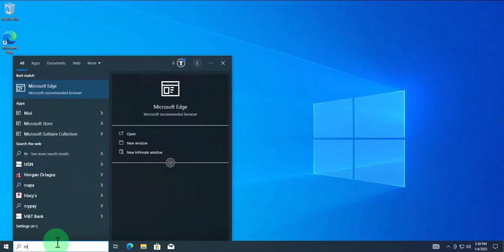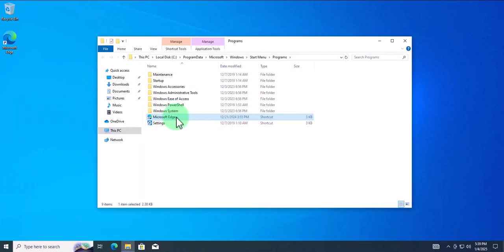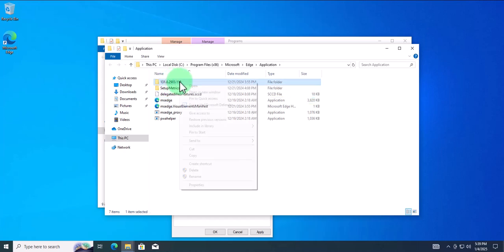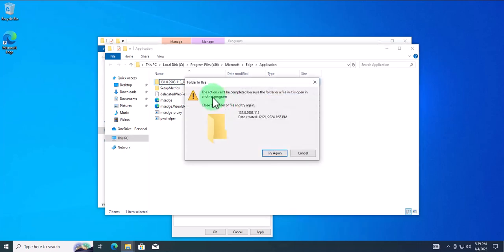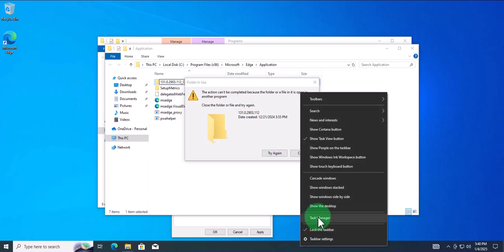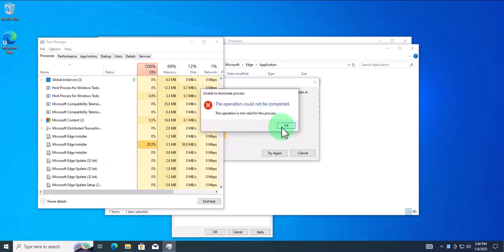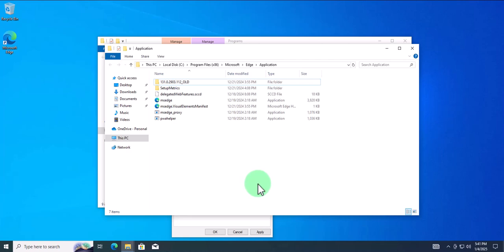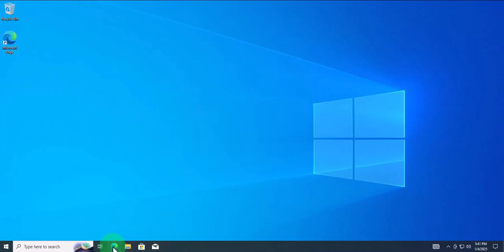How to Disable Microsoft Edge on Windows 10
Are you tired of Microsoft Edge constantly popping up on your Windows 10 PC? Do you want to get rid of it for good? In this tutorial, we'll show you how to disable Microsoft Edge on Windows 10 forever. We'll take you through a step-by-step guide on how to stop Microsoft Edge from opening automatically, remove it from your taskbar, and prevent it from being set as your default browser. Say goodbye to those annoying Edge notifications and hello to a more streamlined browsing experience. Watch to the end to learn how to take back control of your Windows 10 PC and disable Microsoft Edge for good!